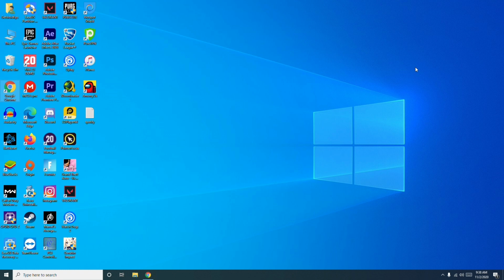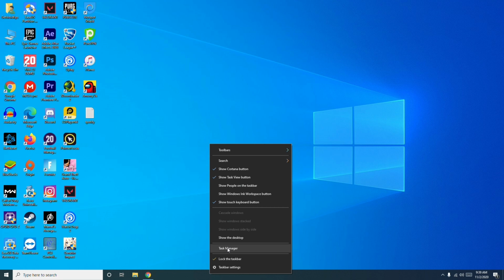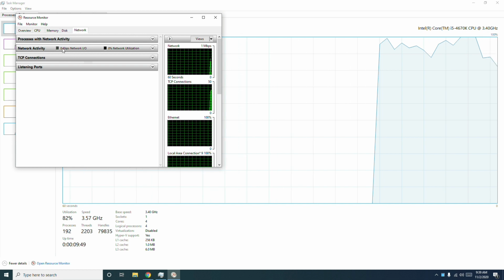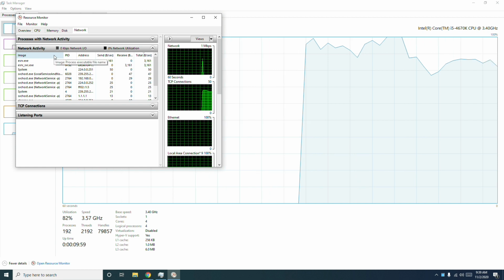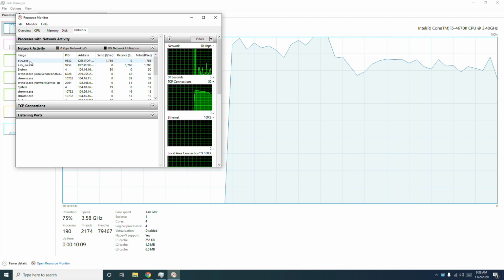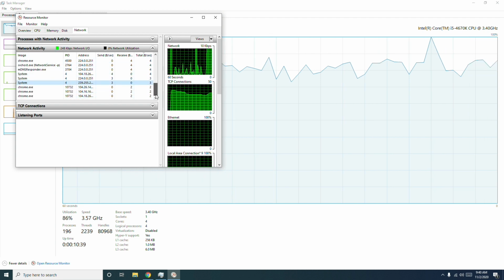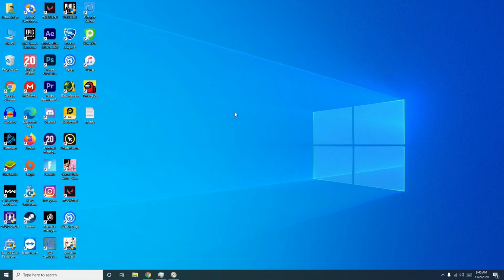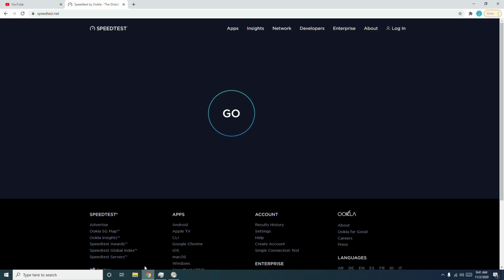How to fix Genshin Impact error code 4201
How to Fix Genish Impact error code 4201 on Windows PC

1. Camera
2. Pro Camera
3. Memory Card
4. Laptop
5. Tripod
6. Microphone
7. Softbox
8. Phone Holder
9. GorillaPod
10. Drone
11. Action Camera
12. Laptop (Mac)